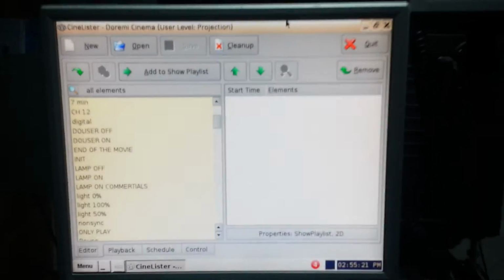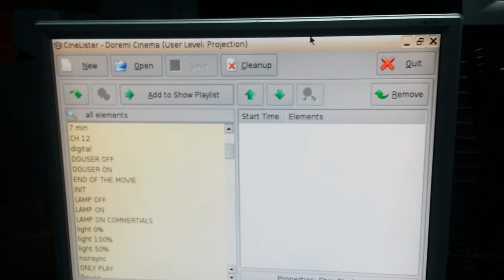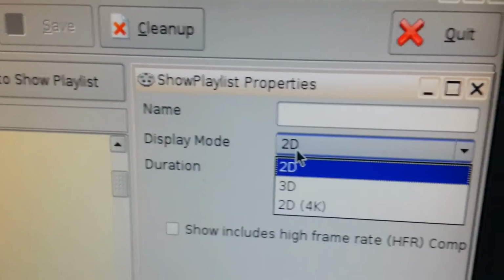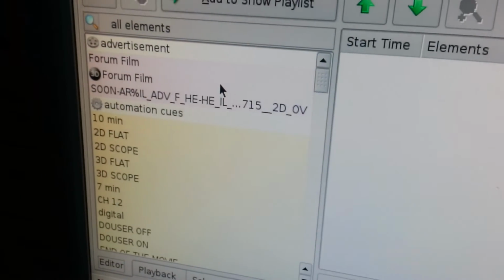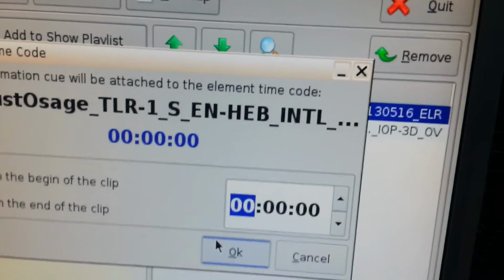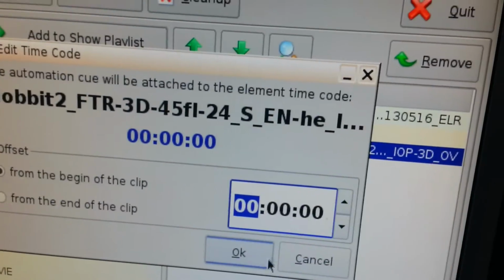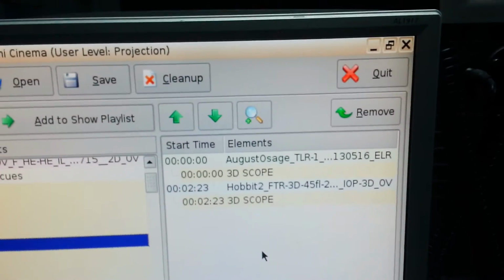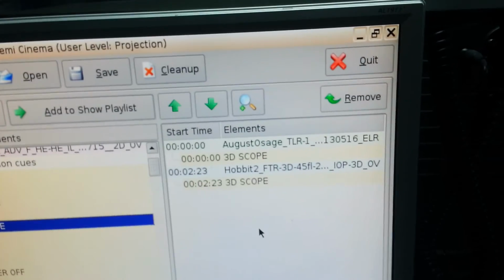How to play 2D content on 3D channel on Doremi server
This video is a short instruction on how to make any 2D content playable on 3D channel. This can help you if you have for example both 2D and 3D content on the same playlist. If you do it properly you don't have to change your channel from 2D to 3D and have a couple of seconds of a green or magenta colours on your screen. I used Christie CP2210 and Doremi DCP 2K4 for this video. As I checked it also works on Christie CP2220 and Doremi DCP 2000 server.
You can post requests if you like :)